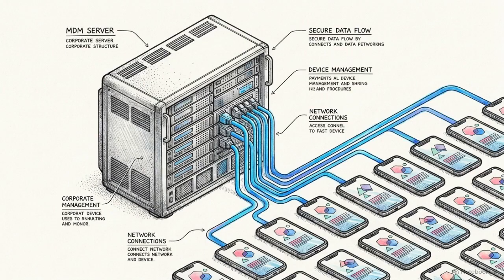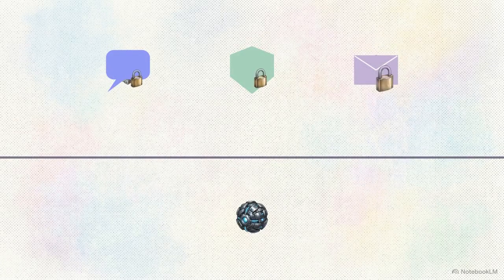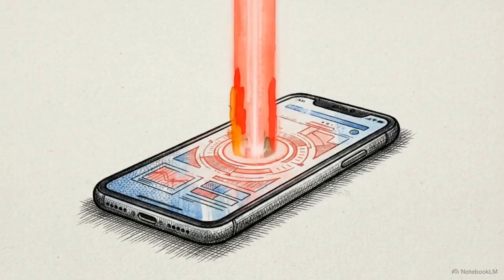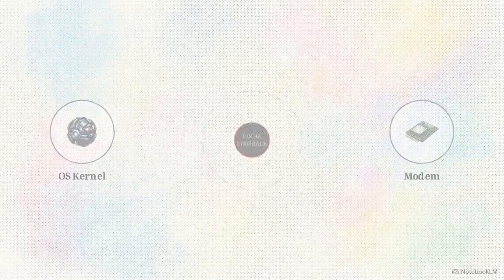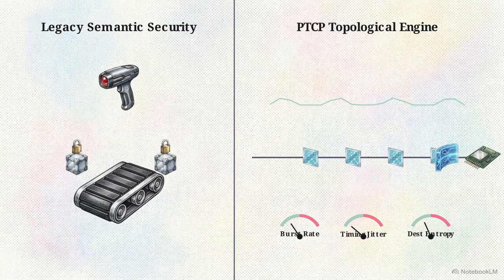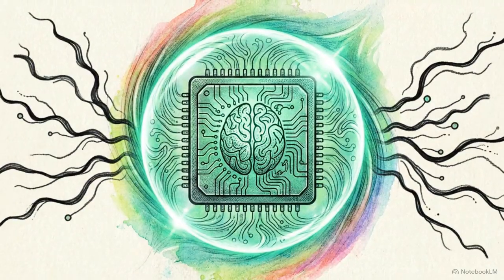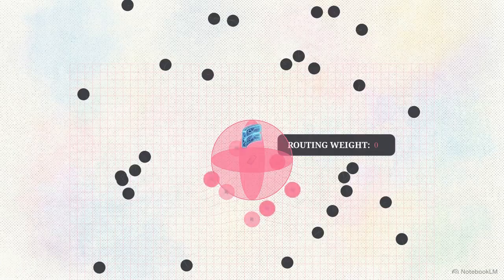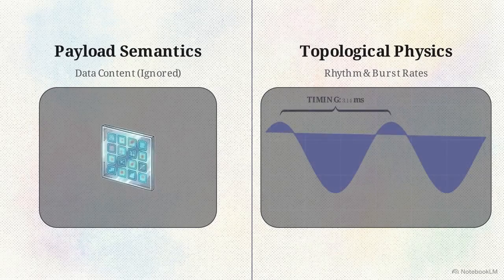Architecting the Omnibus Cage for mobile devices. Neutralizing the Zero Click Blind spot.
This video addresses the critical vulnerabilities of mobile devices in modern corporate networks, specifically highlighting how "zero-click" exploits bypass traditional security by hiding within encrypted sandboxes. To resolve this, the PTCP Omnibus Cage introduces a new defensive layer that utilizes an on-device VPN loopback to monitor the mathematical "shape" of data traffic rather than inspecting personal content. By analyzing network physics instead of semantic data, this solution identifies and isolates malicious behavior without compromising user privacy or draining battery life. This system effectively turns mobile phones into autonomous sensors that can self-quarantine to prevent attackers from exfiltrating data or moving laterally within an organization. Ultimately, the brief argues that adopting this topological approach is essential for CISOs to secure high-value executive communications and maintain a robust zero-trust architecture.